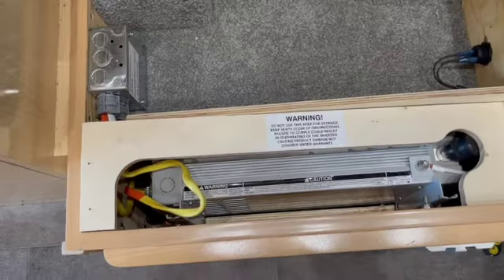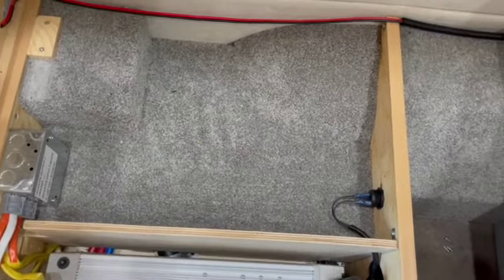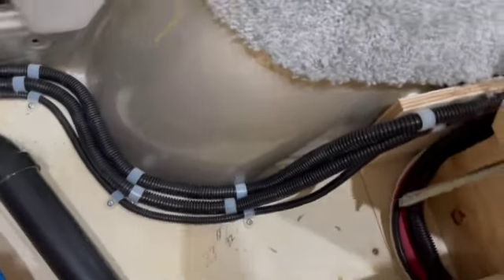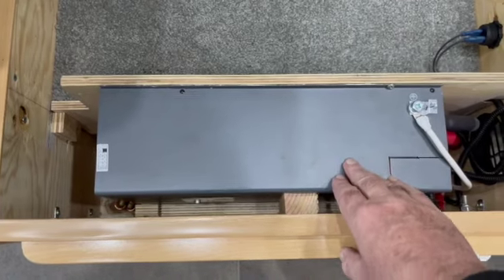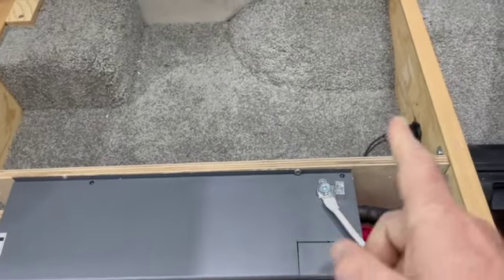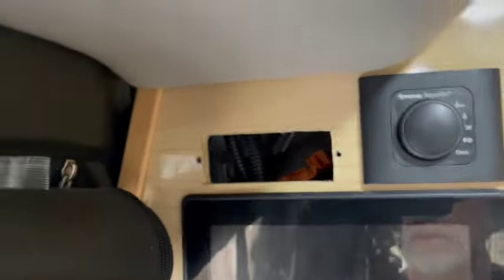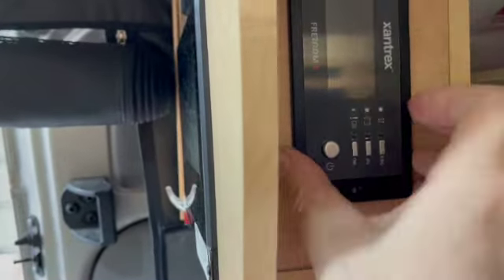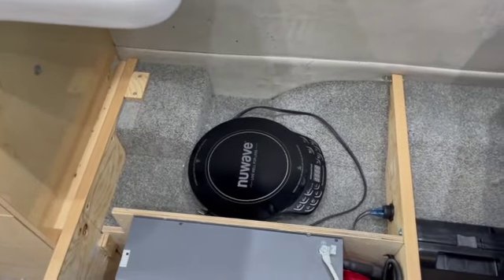3000 Watt Inverter Install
In this video I replace the 2000w inverter that came with the Pleasureway Ascent with a new Xantrex 3000w Inverter/Charger.  This was necessary since the Charger that came with my Ascent wasn't compatible with the new Lithionics batteries I installed.  I also wanted to get the highest output charger to make charging my 630aH battery bank as fast as possible.